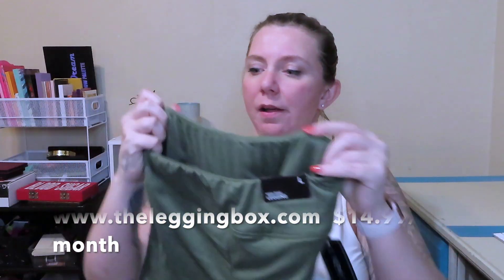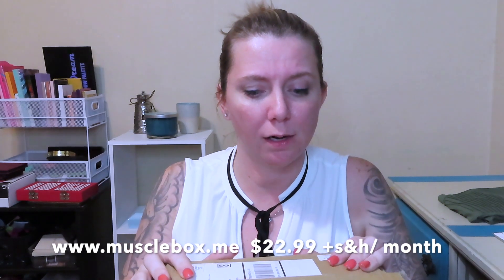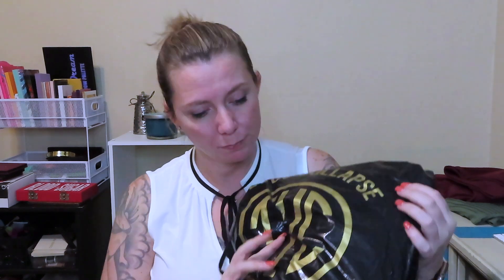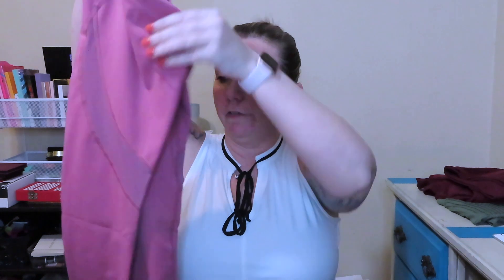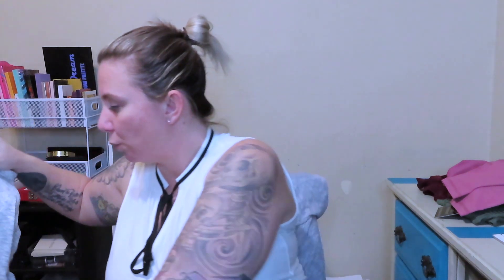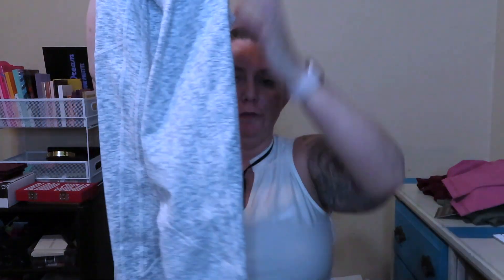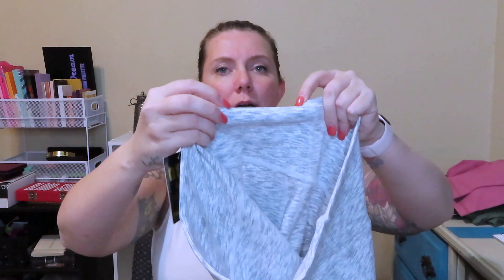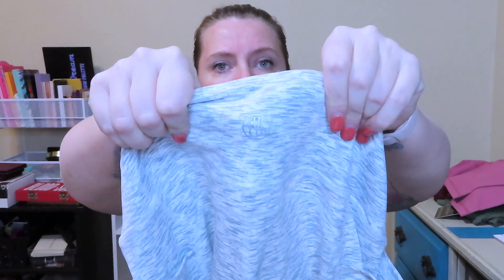Workout Wear Unboxing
Black Camo Leggings:  NO LONGER AVAILABLE

1Up Nutrition (save 20% on your first order)
Just Strong Active wear (save 10%)

Some links above will pay me a commission based on your purchase using my link or code!